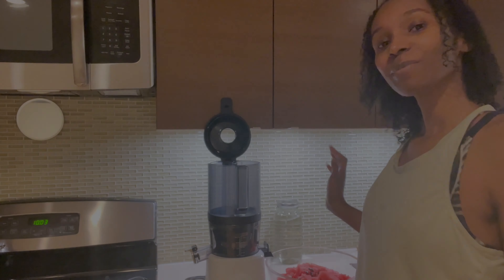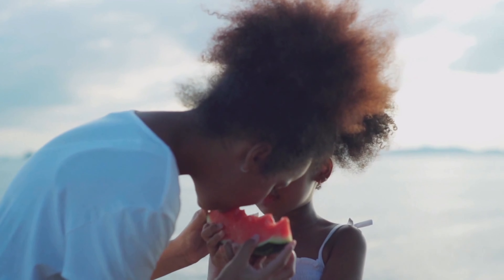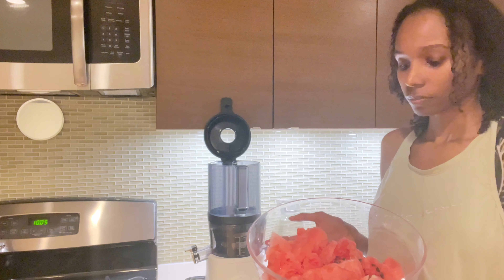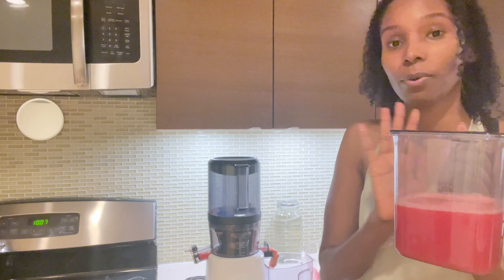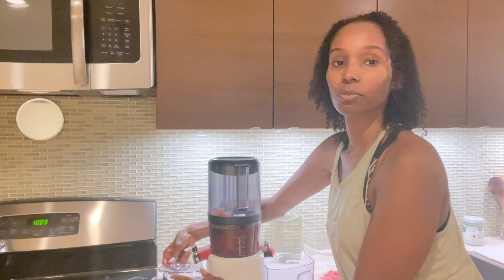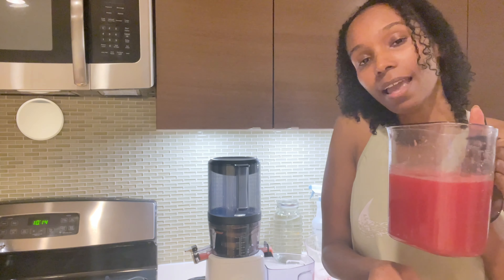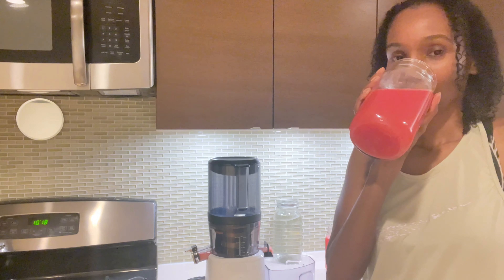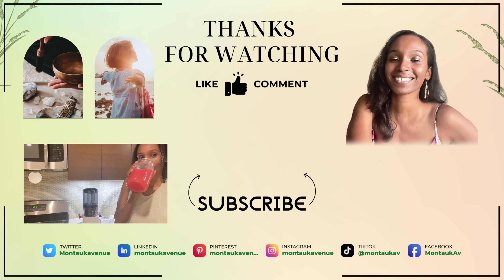Fresh Homemade Watermelon Juice and The Amazing Benefits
Peace Divinez,

In this engaging video, discover the astounding health benefits associated with juicing fresh watermelon. From increased hydration to an abundance of essential nutrients, this method of juicing promises remarkable health advantages. Learn how this simple yet powerful practice can transform your well-being.

New York location for watermelon:

Blackseed Brothers
From South to Harlem
Located on 139th and Lenox Ave
Open 24hrs 7 days per week
580 Lenox Ave, New York, New York 10037

11 benefits of watermelon

Eating watermelon or drinking watermelon juice offers benefits such as:

anti-inflammatory properties
hydration
essential nutrients
skin and hair health
digestion support
may combat cancer
heart health
eye health
may help asthma symptoms
achy muscles relief
low calorie and low sugar

For all my new subscribers, I welcome you with gratitude and luv to the Montauk Av Family.  We can't wait for you to try this naturally nourishing juice recipe and experience the boost it brings to your day!  I am grateful to share this journey together.  Muuah, I luv you my precious Divinez, and remember your light radiates divinely, what a blessing:-)

Divine Note:  It was Boopy Approved, lol:-)

Tip: Feel Free to have fun and combine the watermelon juice with other fruits, add some ginger, and garnish with an herb!

Wash your lovely juicy watermelon.  Cut your watermelon accordingly for your juicer.  Follow your manufacturer’s instructions for your juicer.  In this video, I am using the lovely Nama J2 Juicer.  Proceed to place your lovely living foods into your juicer accordingly! Strain your lovely juice and pour that bad boy on some ice, lol. I decided not to strain my juice because I wanted it all. LOL. Be joyful for honoring your Divine Temple with living nourishment!  Remember, you are amazing and abundantly blessed, muuuah.✨🙏🏾✨

Here's a lovely, recommended juicer I would consider:

Omega Juicer JC2022BK11 Slow Masticating Cold Press Vegetable and Fruit Juice Extractor

I AM NOT A HEALTHCARE PROFESSIONAL.  However, I know what resides deep in all of us, a Divine light for change. In my case, for natural wellness, and some other things as well. lol;-)

Support Black-owned farms in the US

To find your local CSA, farms, or farmer's market, and more in the US: